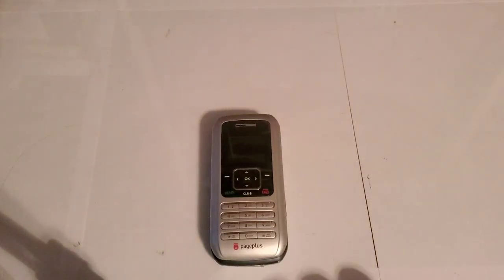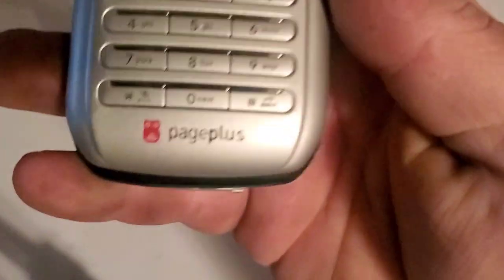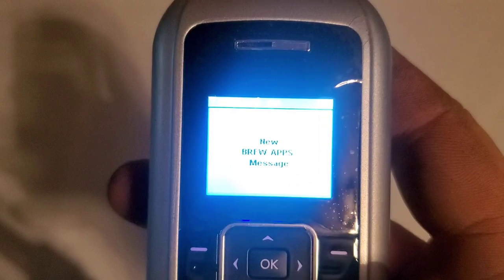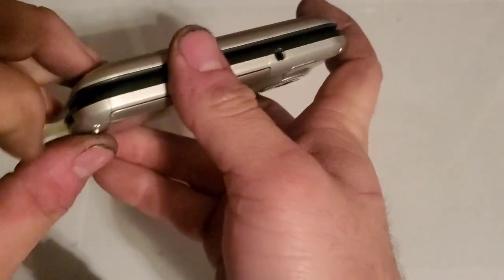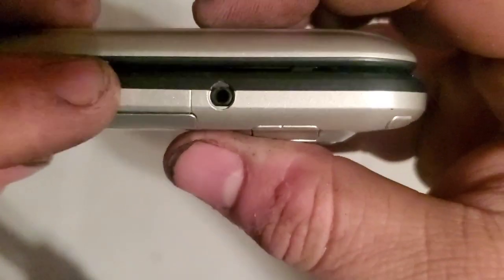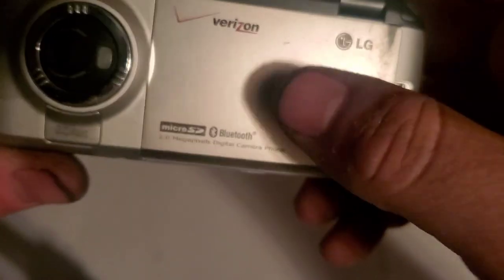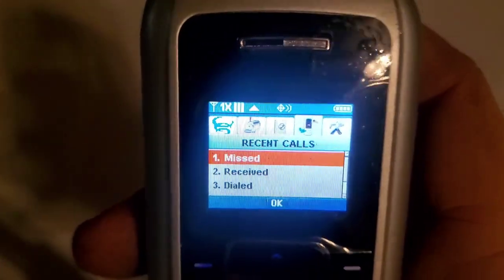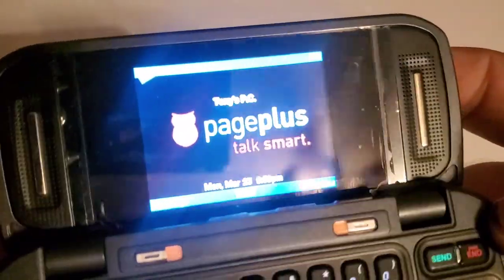Pageplus Cellular LG Env (VX9900)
Hey guys welcome back to another video with Tony's Phone Collection. Today we are taking a look at the LG Env (VX9900) with Pageplus Cellular.